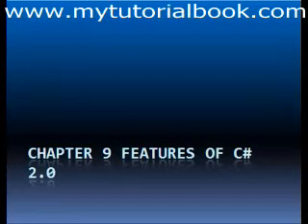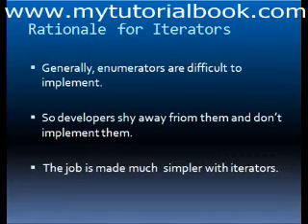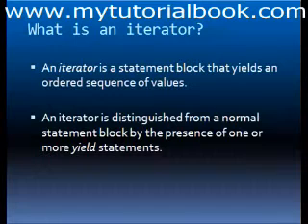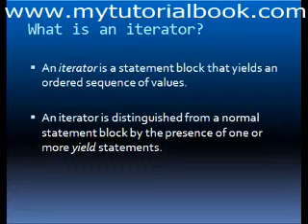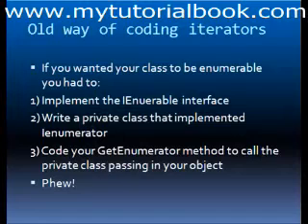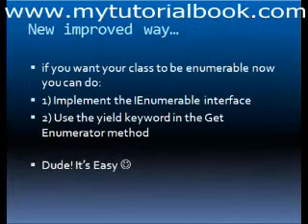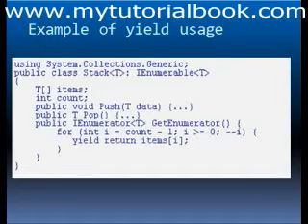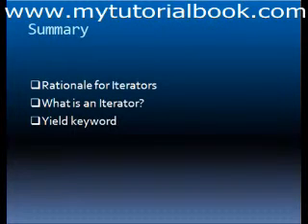YouTube - c sharp Iterators_2